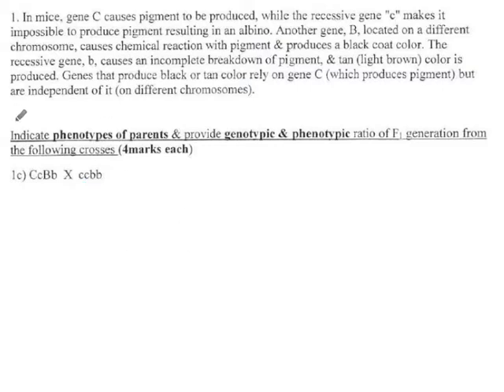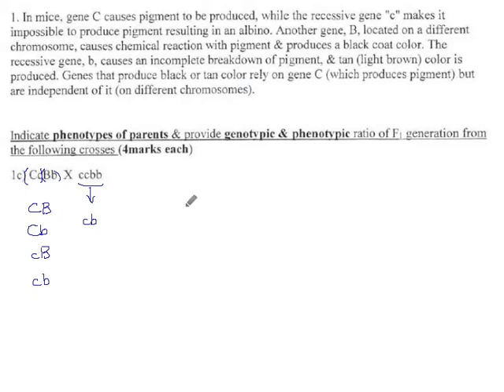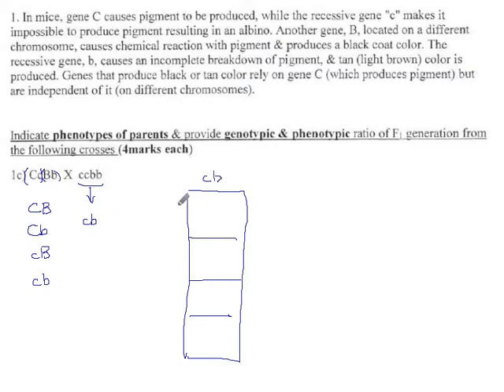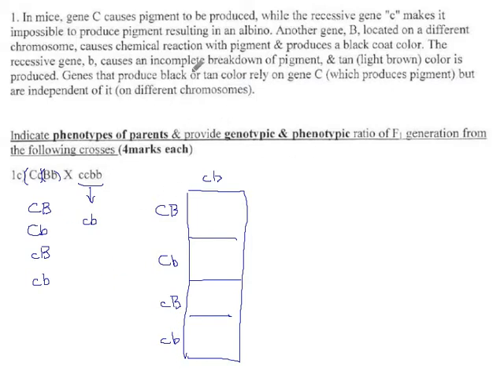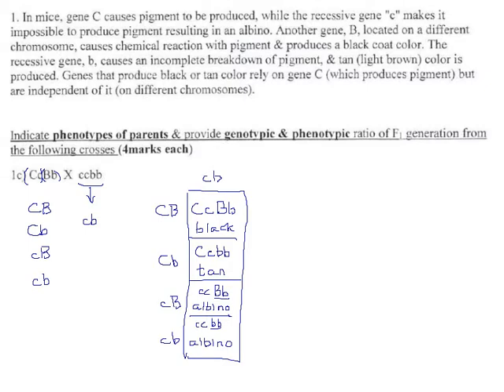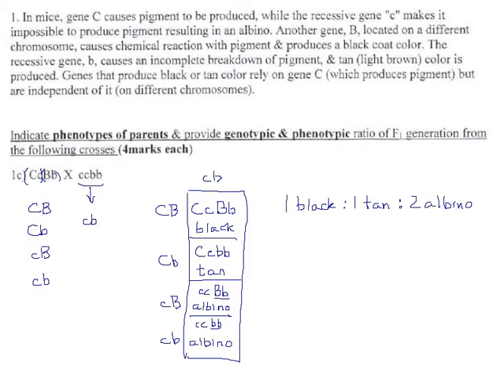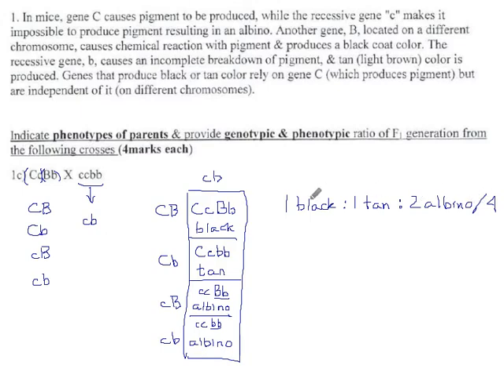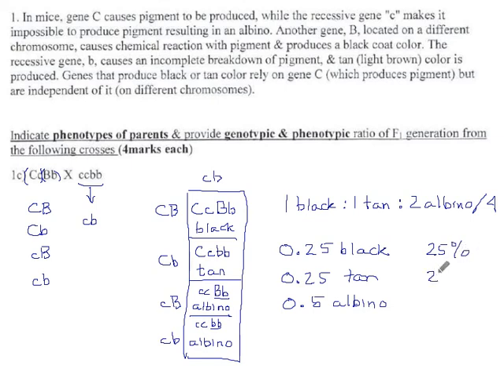51 - Polygenic Trait - Mouse Colors (p39)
A polygenic trait problem, with mouse coat color and the albinism trait. p39, 1c.